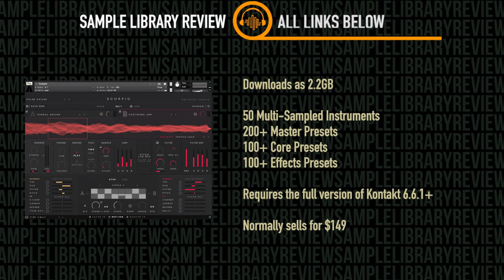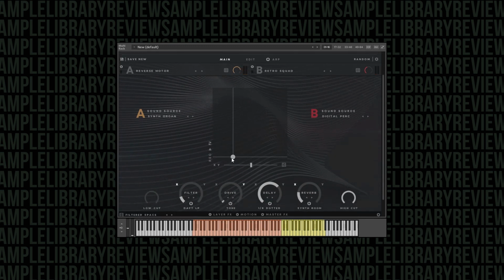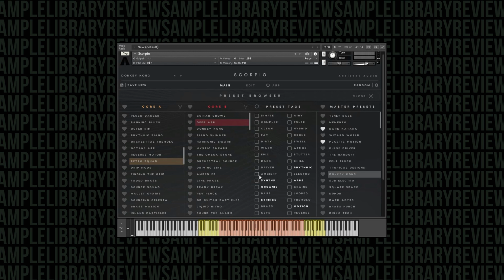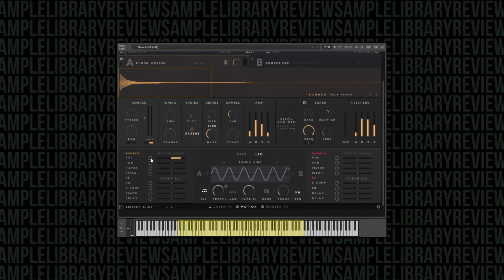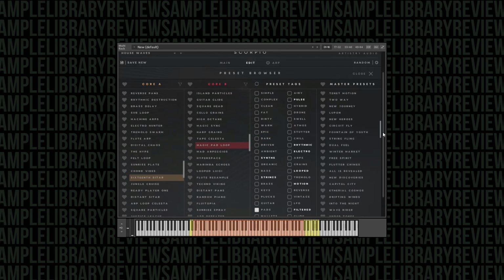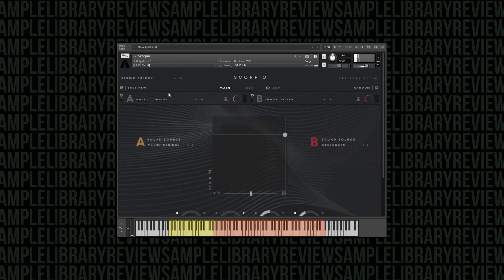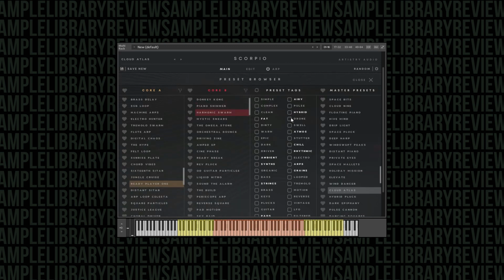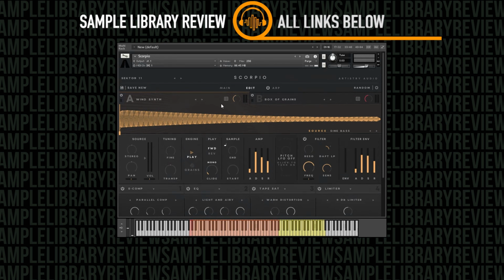Review: Scorpio by Artistry Audio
Scorpio is easy to use, easy to customize, offers tons of motion capabilities, and simply sounds great! Scorpio requires the full version of Kontakt 6.6.1 or higher. It includes 50 multi-sampled instruments across 200 master presets consisting of over 100 core presets and has over 100 effects presets. Scorpio is a 2.2 GB download and is available from Artistry Audio.
Contributor Raborn Johnson reviews Scorpio by Artistry Audio